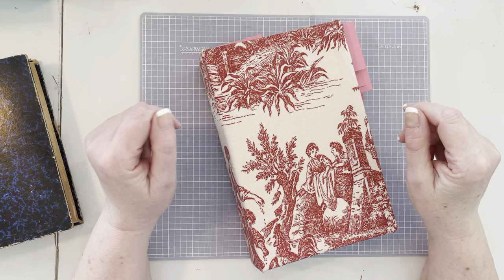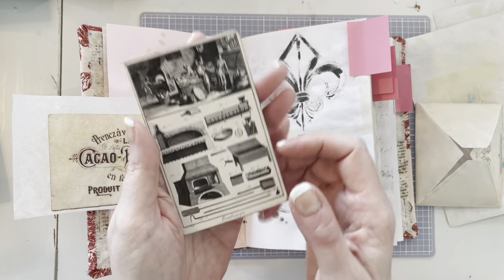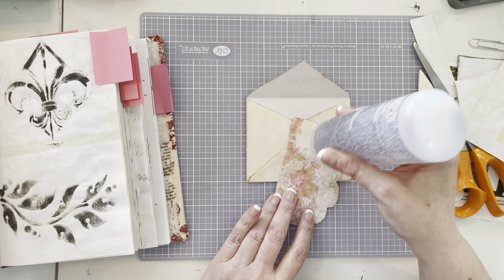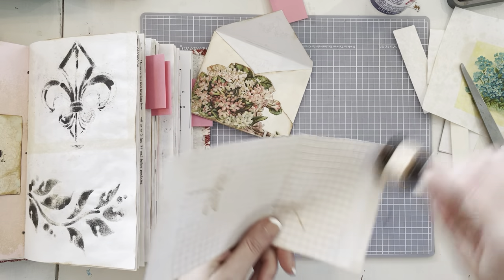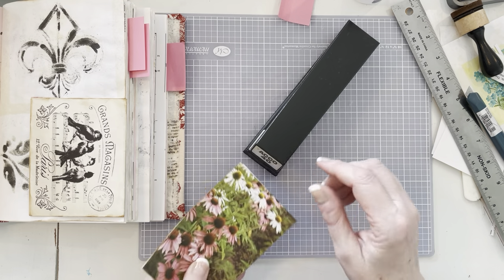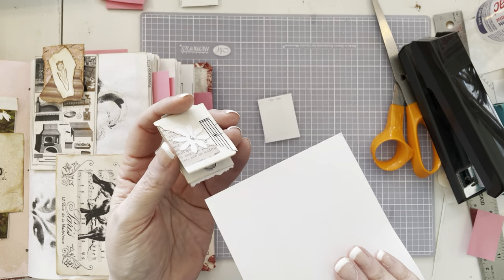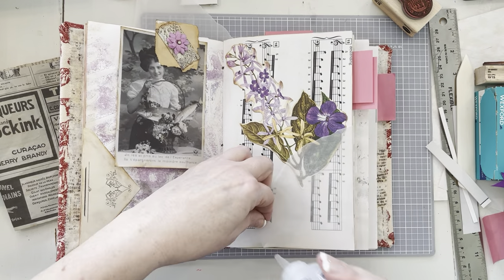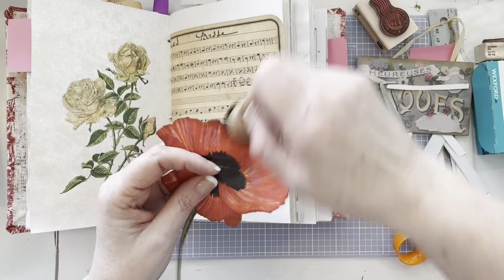Let’s start decorating the "France and Flowers" (Red Toile) junk journal!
Hi everyone! We're going to start decorating the France and Flowers Red Toile junk journal today. Finally! I'm excited to get started. There are 144 page sides so it will be a process, but a fun one. :)
This is the 2nd France and Flowers junk journal. Check out the flip thru video for the first one if you want to see how it turned out!
We're using digital images, old book pages and images, ribbon, pretty papers, stickers, glue, tape, and other tools. We also talk about chip board and 2-sided embellished paper clips.
Carla
P.S. I have an Etsy shop with Altered Books, Junk Journals, Paintings and more. Check it out!